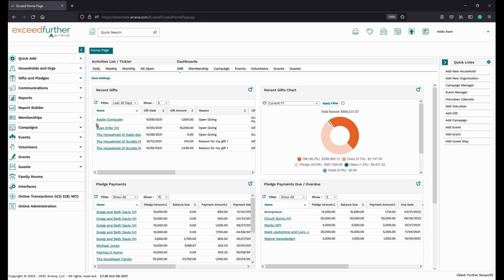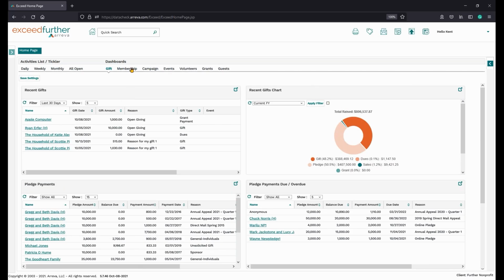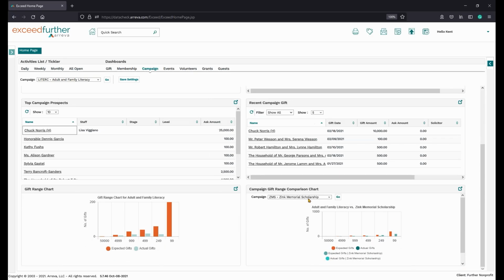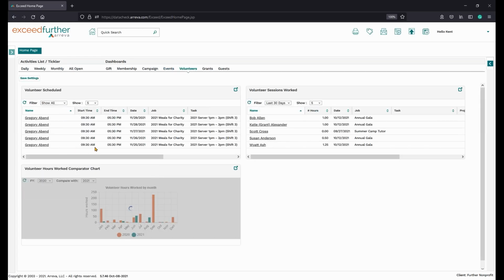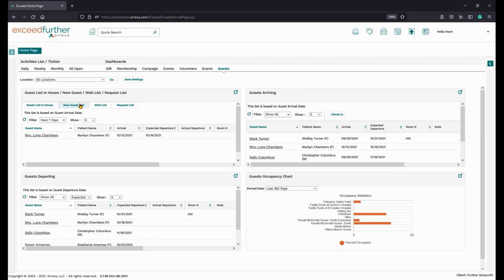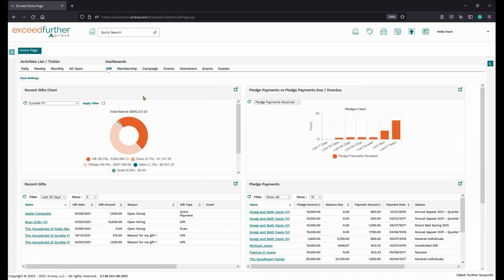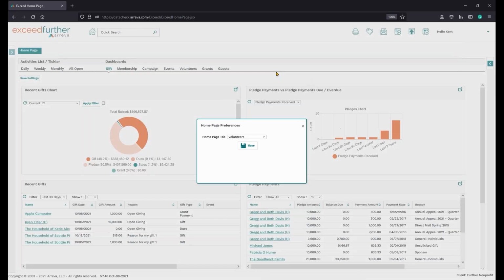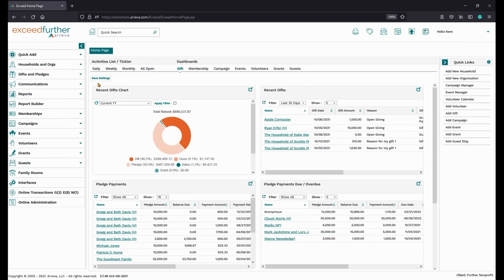Arreva Academy - Database Management All About Dashboards and Widgets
In this episode, we'll go step by step on database management all about dashboards and widgets . Arreva Academy is here to empower users with short, focused, and free training webinars, covering everything from fundamentals to advanced techniques so you can master one feature or skill at a time. To learn more and explore other episodes,